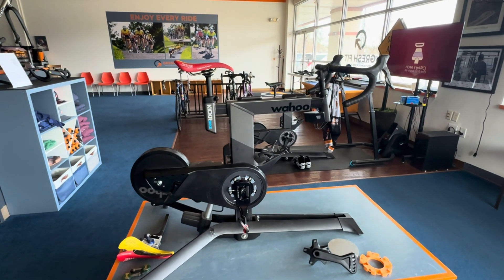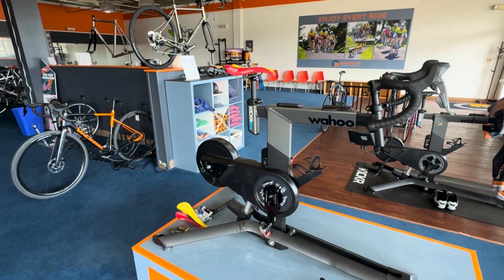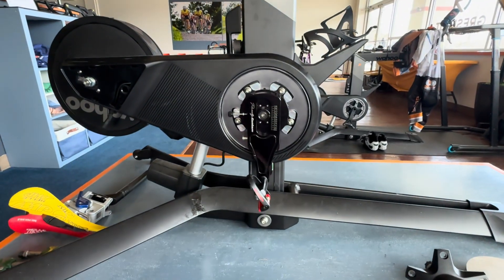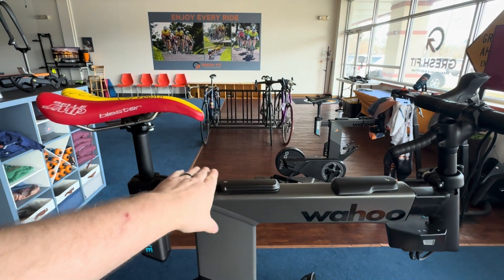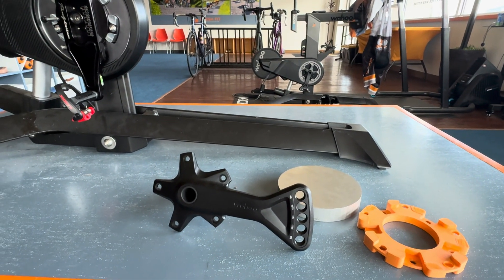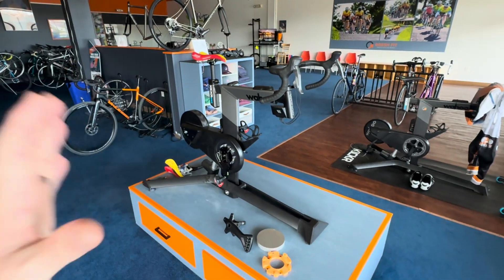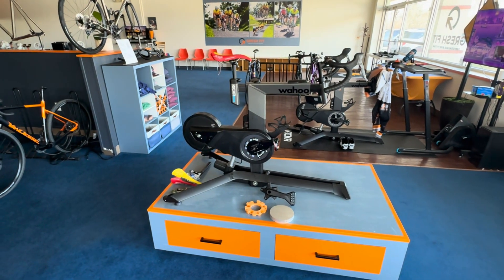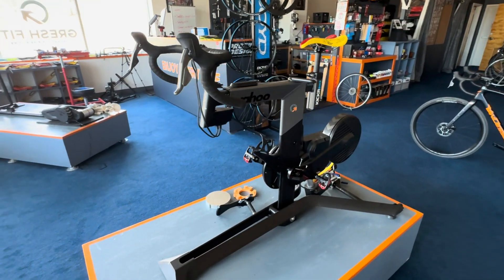Custom KICKR Bike Sizing Cycle | Full Setup + Why It Matters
Hey everyone, Tim Gresh here — professional bike fitter in Southeastern PA. In this video, I’m breaking down how I modified a Wahoo KICKR Bike into my own custom sizing cycle.

I’ll walk you through why a sizing cycle is essential for bike fitting, how we solved crank length adjustments with a custom 3D-printed (then machined aluminum) adapter, and why this setup helps find the PERFECT fit for each rider.

This was a one-off project — no kits or instructions for sale — but I’m sharing it here to help you see what’s possible if you think outside the box. Whether you're chasing better comfort, performance, or custom frame design, this system makes a real difference.